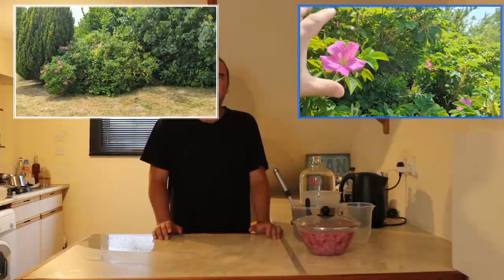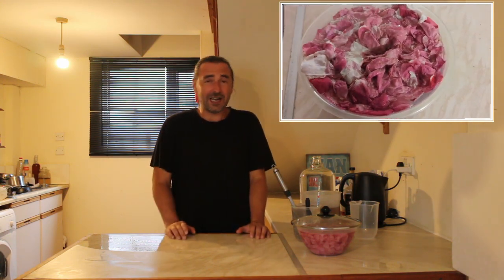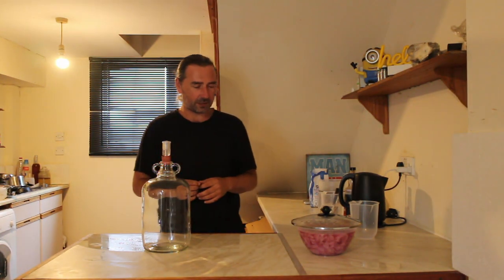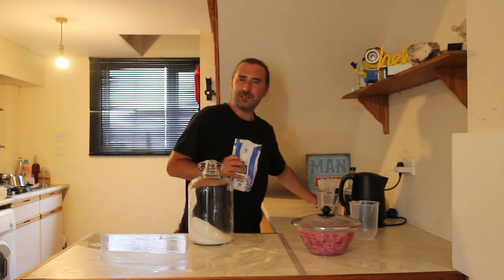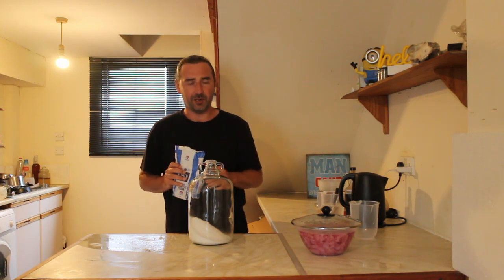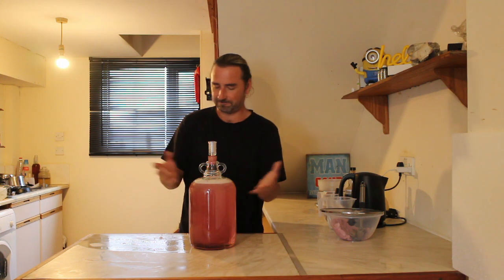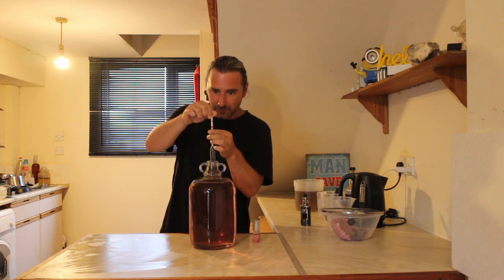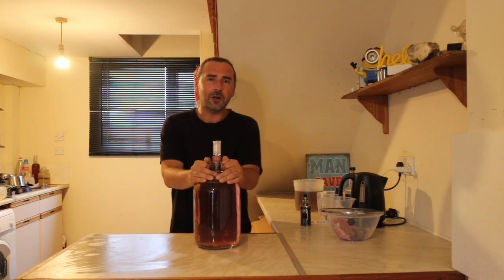rose petal champagne 8% part 1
hey all
I would like to begin with thanking those lovely people who let me ravage their rose bushes  for the betterment of my drinking :P
rose is a very delacate aroma and the color is dependent on the ph as i found out on my 1st attempt. so I made it the simpliest way to preserve that unicorn sparkle color.
the end result  was a potensial 8%. i was aiming for the 5.5% but i wasnt too worried if i was i would have measured it :D